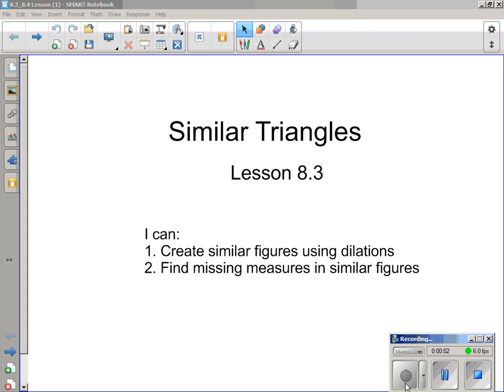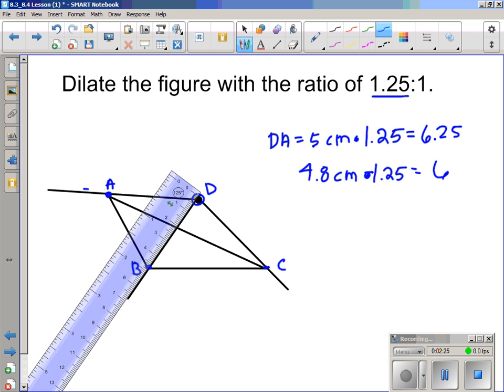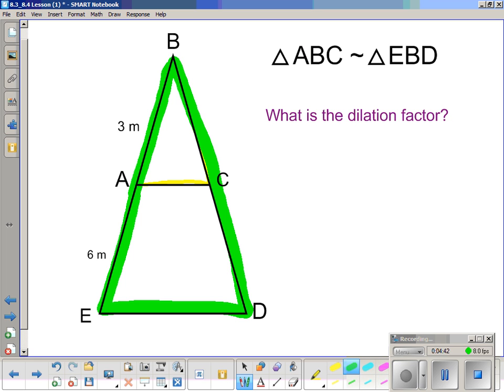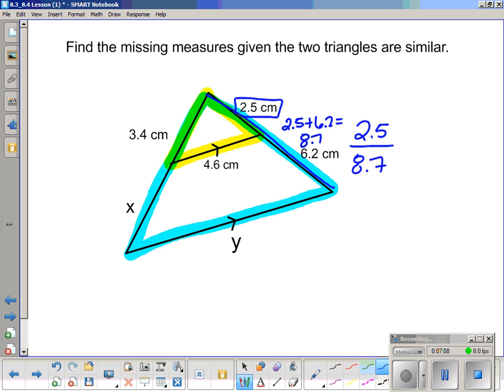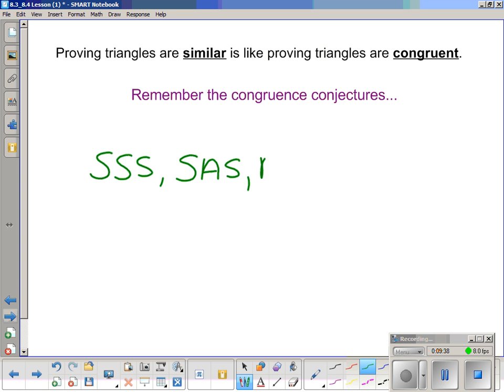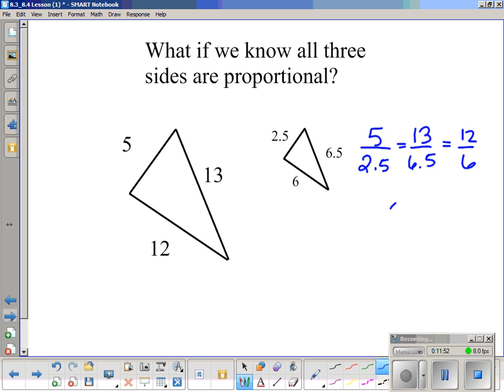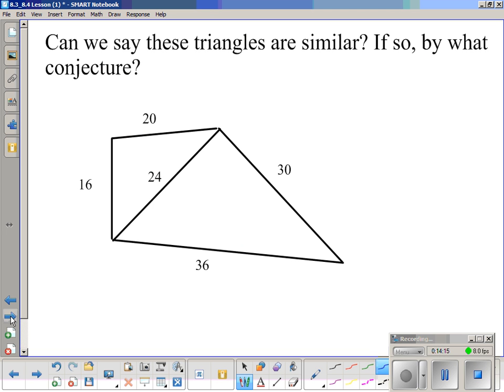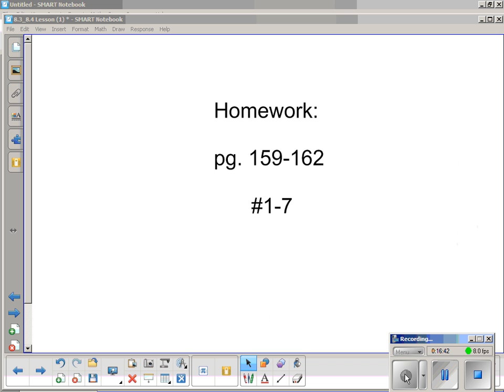8 3 Video